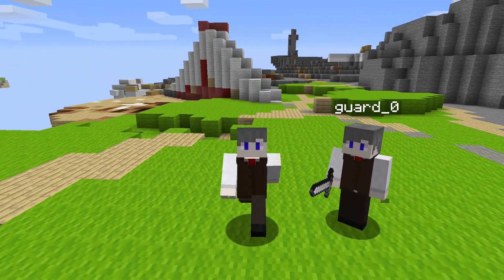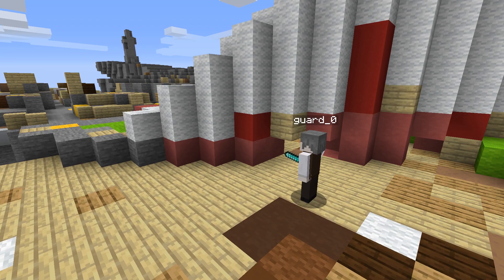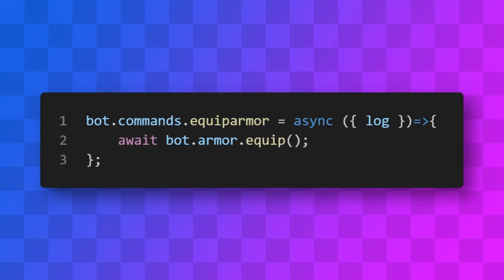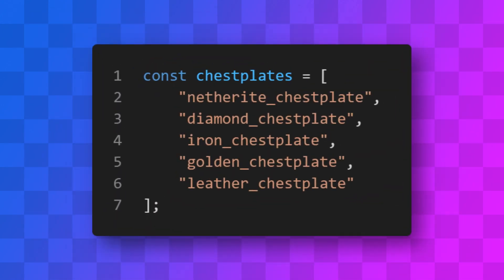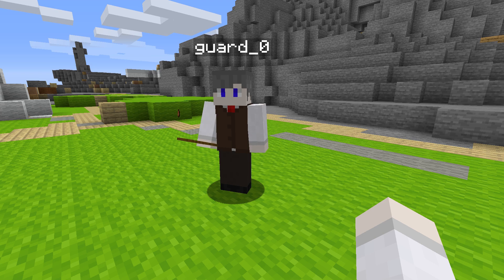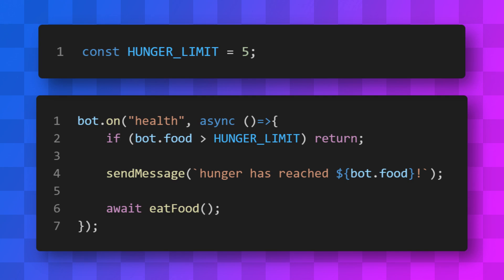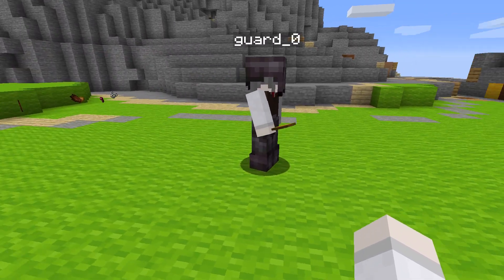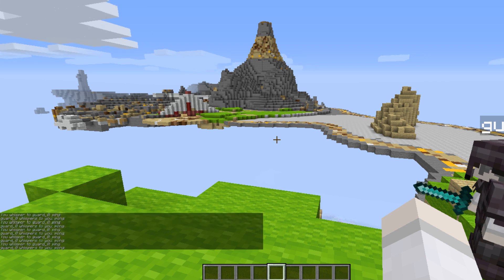Coding a Minecraft Bot To Protect Itself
This week I added a bunch of new features to my Minecraft bodyguard bot.

Details for nerds:
The bot is written in NodeJS using the mineflayer library.